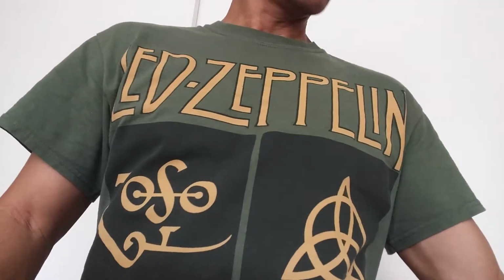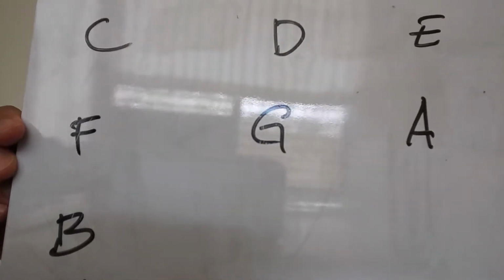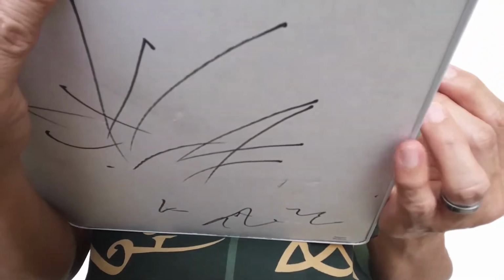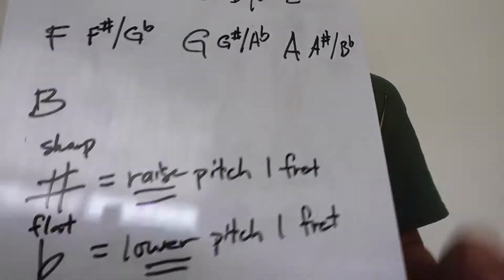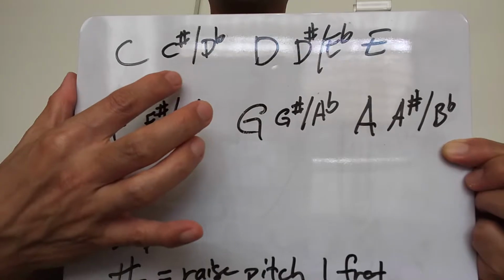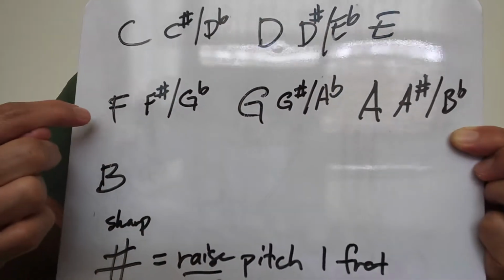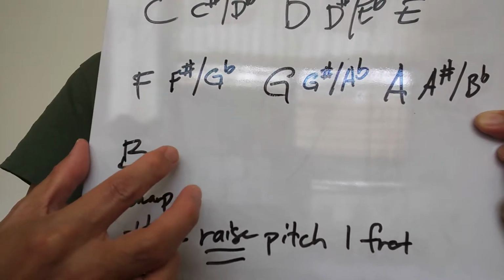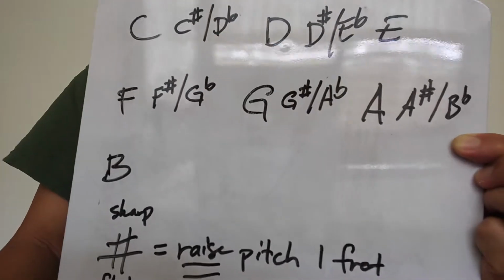The Twelve Notes in Music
Yes, there are only 12.